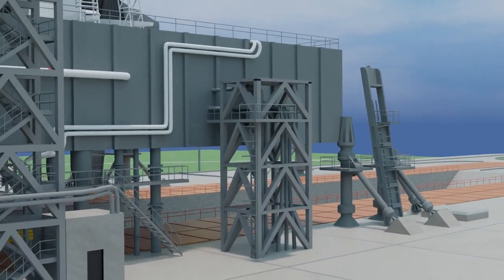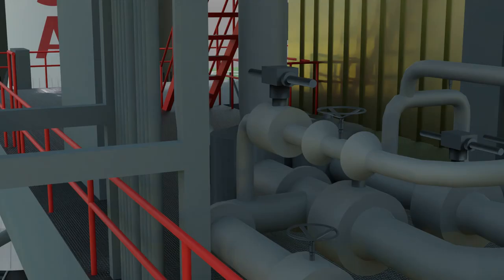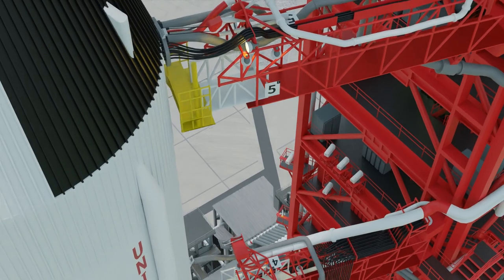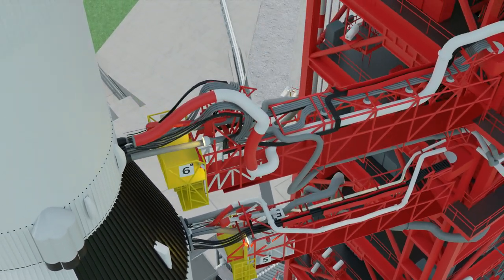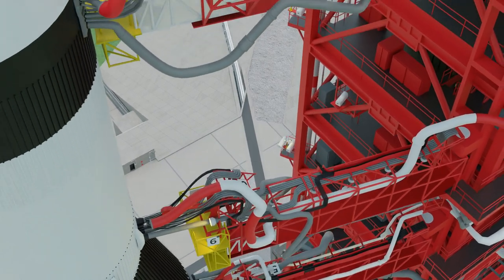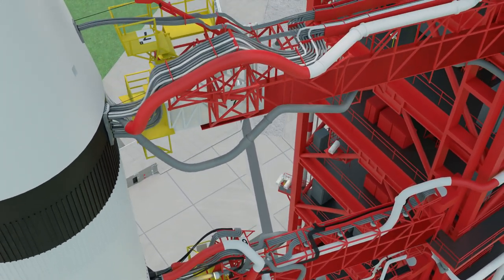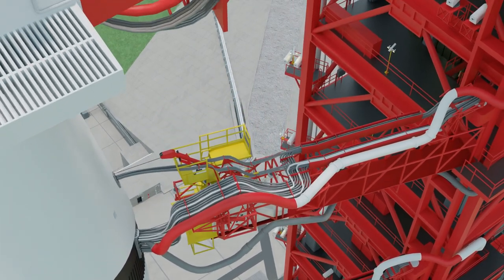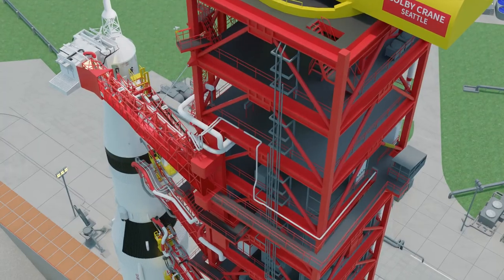OUTDATED Part 1: Apollo Trip to the Moon. (Launch to Orbit…a blender animation)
NASA Apollo countdown, launch, staging, lunar module extraction, and interior tour of the docked Command and Lunar Module.  All modeling was started in Blender 3.0 and finished in 3.2. Smoke simulation with KHAOS.   Scenes 1 through 15 done with the Cycles render Engine.  The rest were done in EEVEE.

Major scenes include:
  1.  Tour launch complex 39, launch pad, launch umbilical tower (LUT), and Saturn V stack.
  2.  Walk across swing arm number 9 to the White Room
  3.  Retract Saturn V Damping, Retract, and Reconnect System (DRRS) and rotate the Colby Crane out of the way.
  4.  Retract all LUT swing arm extensions and retract swing arm 9.
  5.  Retract swing arm 2 and 3 at T-19 seconds.
  6.  Retract swing arm 1 at T-10 seconds (F-1 ignition at T-8 seconds)
  7.  Tail Service Mast retraction at T-0 followed by closing of the hold down arm blast hoods.
  8.  Retract swing arm 5 and 6 close up at T-0.
  9.  Retract swing arm 7 and 8 close up at T-0
10.  Look Down shot of swing arms 4 through 8 retracting at T-0

11. Close up of 5 Saturn V F-1 engines.
12. First Stage (S-1C) (retro not shown) separation.  Second Stage (S-II) ullage burn and and 5 J-2 engines light.  Includes interstage separation.  The interstage held the 4 solid ullage motors used to settle the second stage fuel.
13.  Closeup of second stage J-2 engines.
14.  Launch Escape Tower (LET) jettison removing the command module boost cover.  Note that the jettison mode uses a solid rocket motor towards the top of the LET.  Using the LET for an abort would use the much larger motor towards the bottom of the LET (with the 4 nozzles at the base)
15.  Second Stage (S-II) separation with retro burn.  Third Stage (S-IVB) ullage burn and ignition.
16.  Command Module transposition, docking, and extraction.  Normally the doors would be blown off, I just did not do it.
18.  Tour inside the docked Command and Lunar Module.